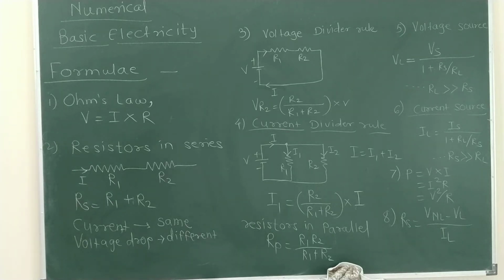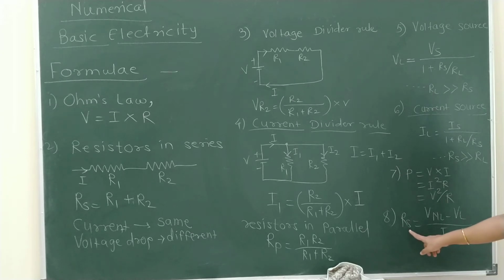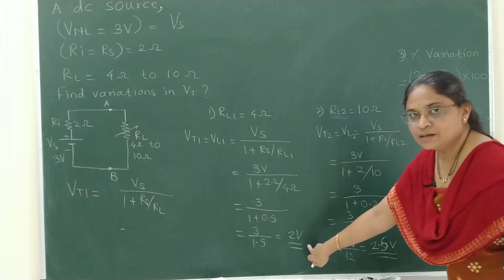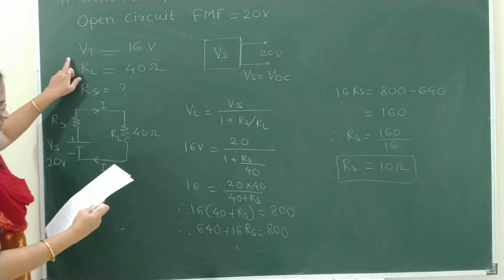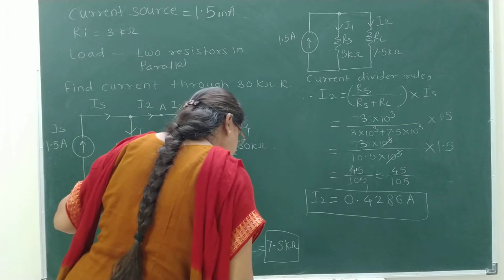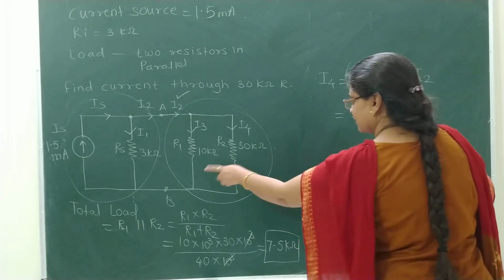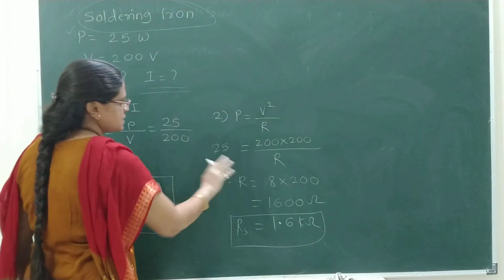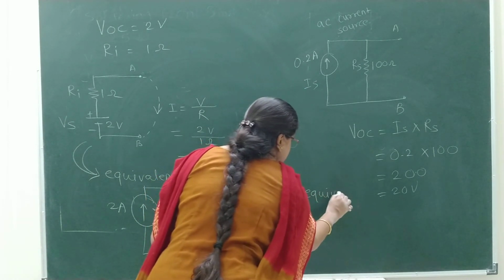5)NH_11_Electronics_P01_NWTHM_S05_Numerical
Numerical part from Basic Electricity and Network Theorems chapter of 11th std. Electronics